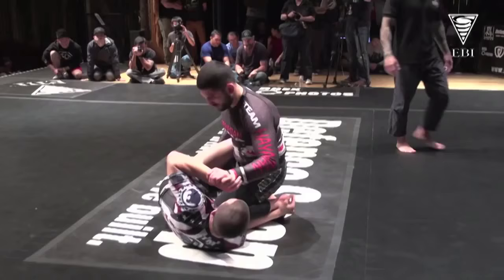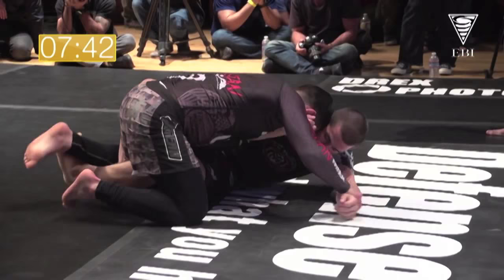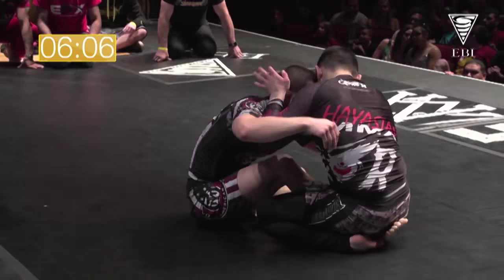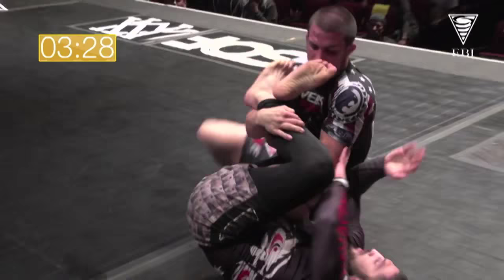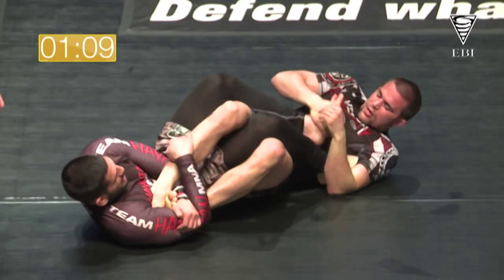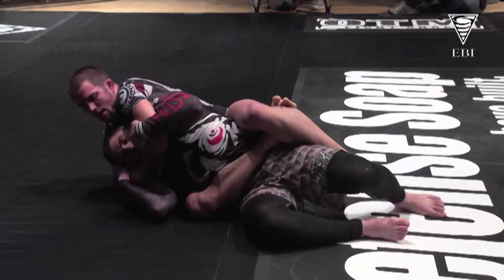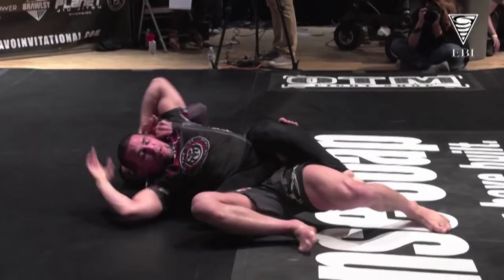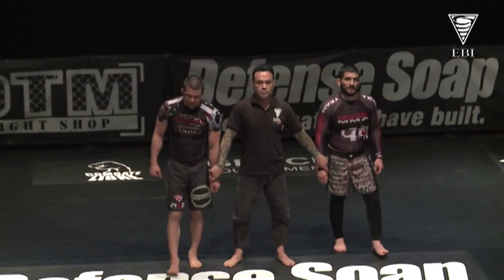Garry Tonon vs Karen Darabedyan EBI 3 (Full Match)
This is the epic leg lock battle between Garry Tonon and Karen Darabedyan on my YouTube channel. You can learn ALOT about leg lock defense in this one, it will be studied for years, enjoy! smile emoticon

EBI 4 returns August 15th, 2015 at the Orpheum Theatre in Downtown Los Angeles and Live PPV on BudoVideos.com

Follow @EddieBravo on Twitter and Facebook